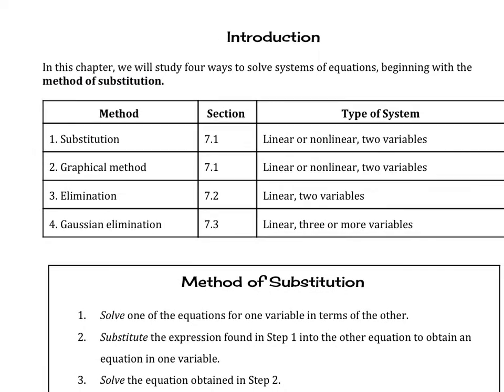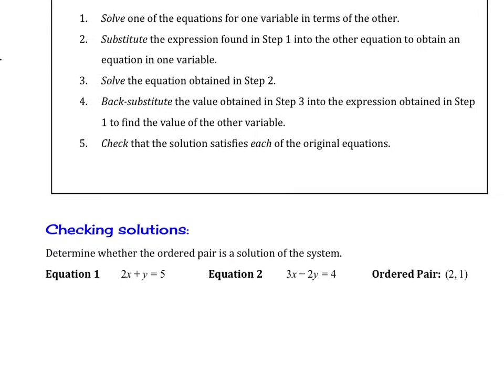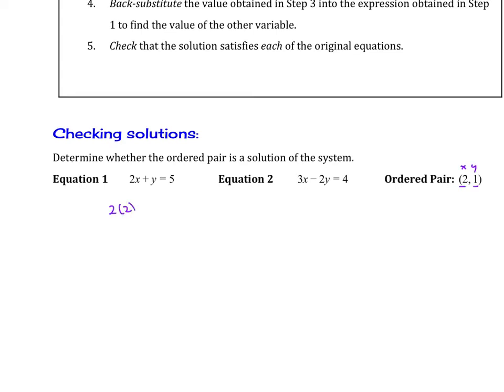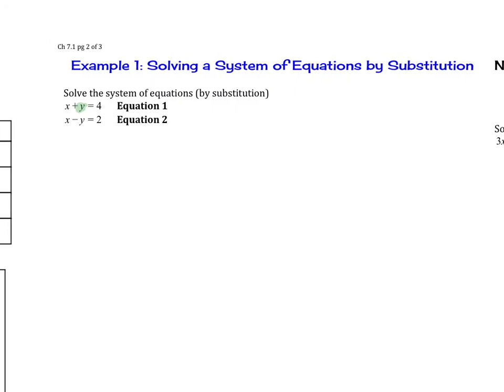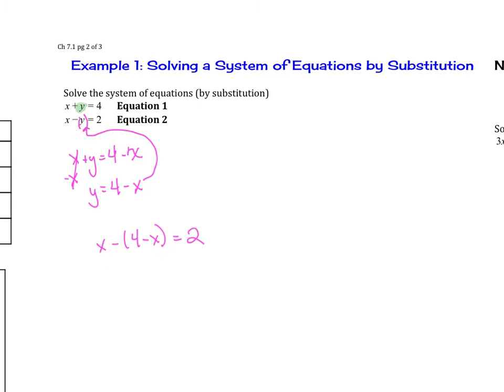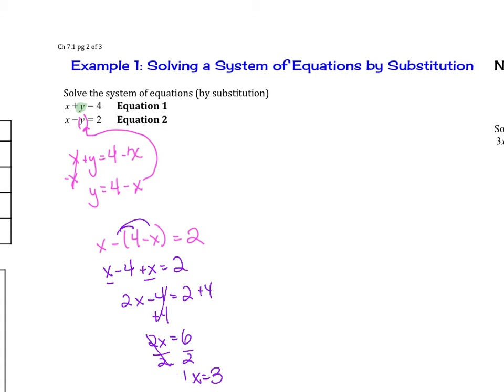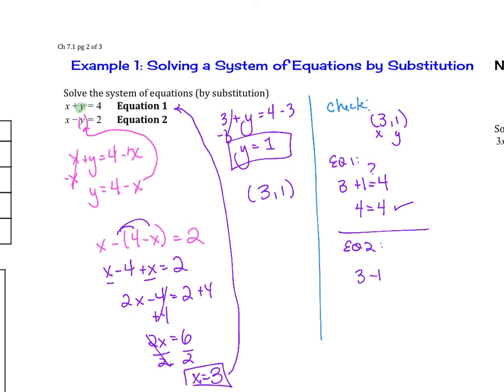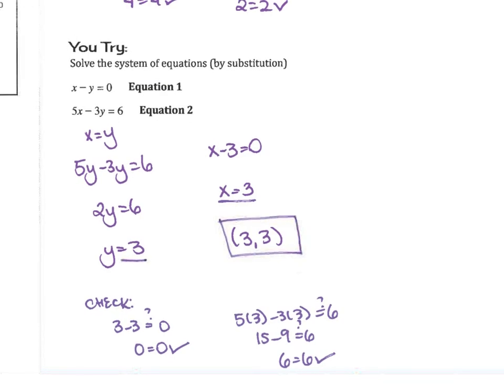7.1 Linear and Nonlinear Systems of Eq Intro and Ex 1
Precalculus Systems of Equations and Inequalities